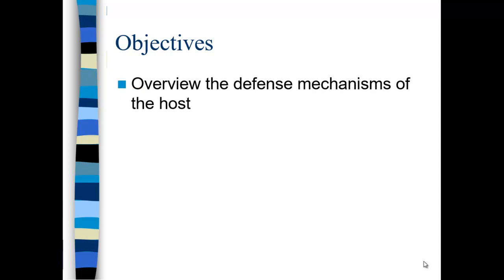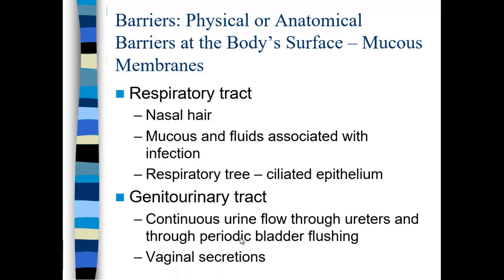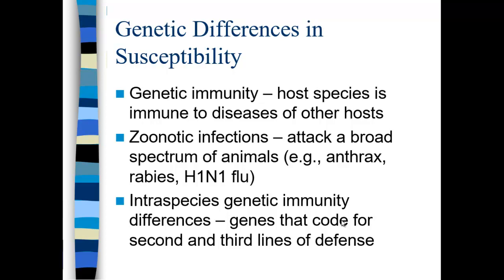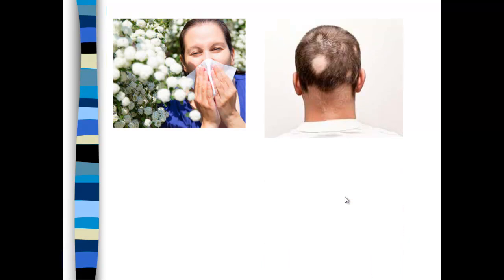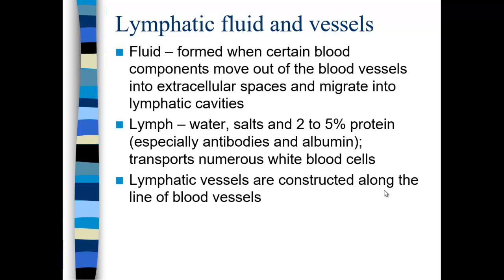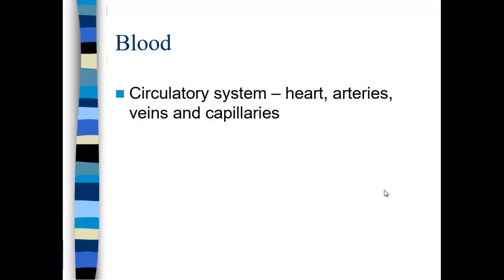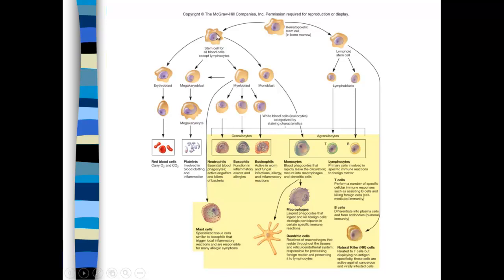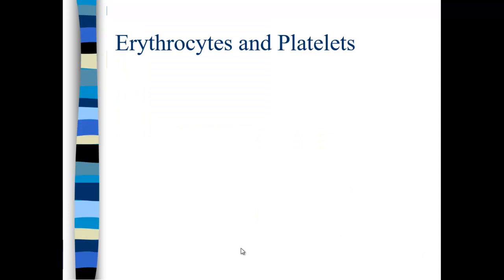VIdeo Lecture BIOL 2310 11 29 17 Part 1